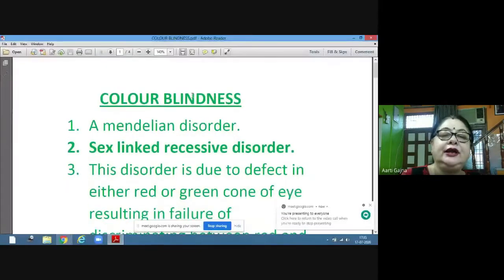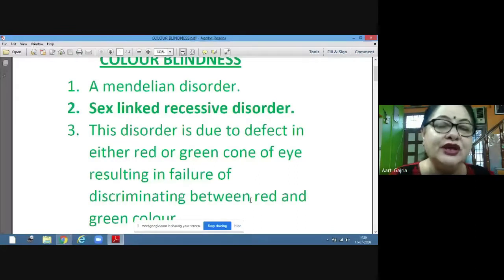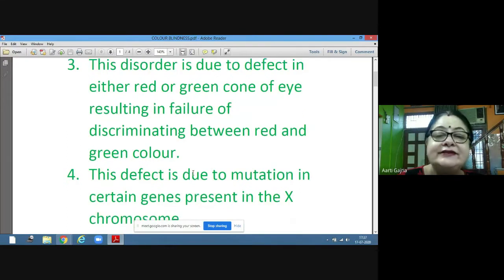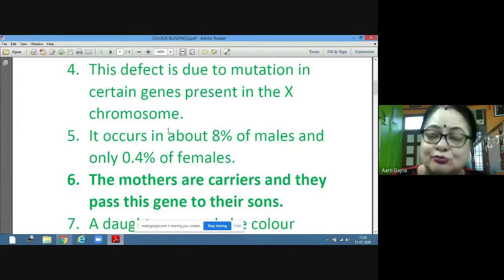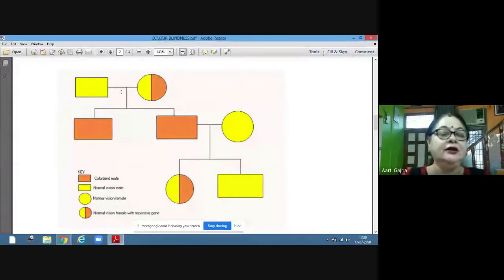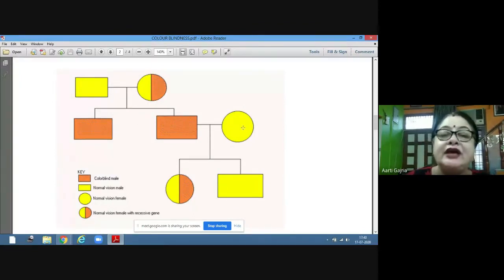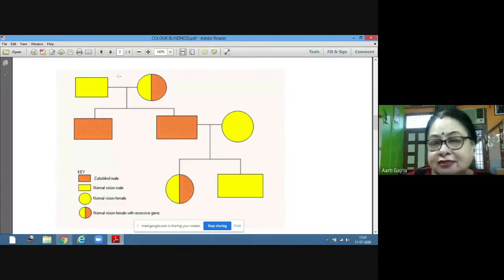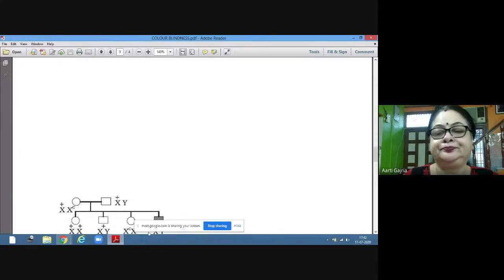GENETIC DISORDER-COLOUR BLINDNESS